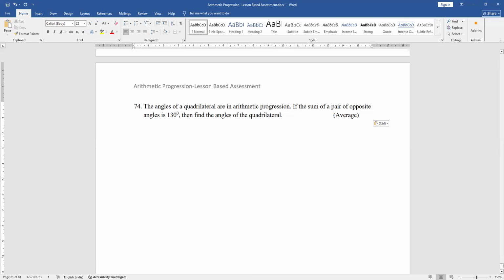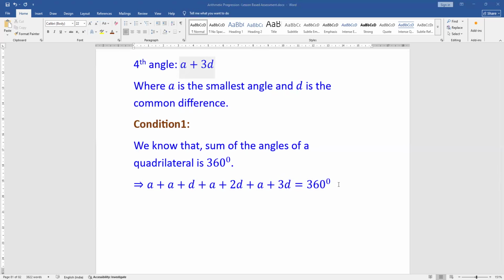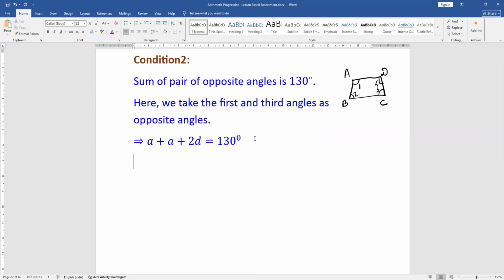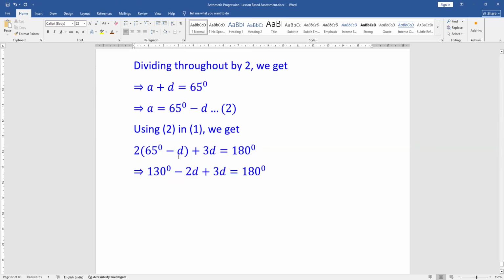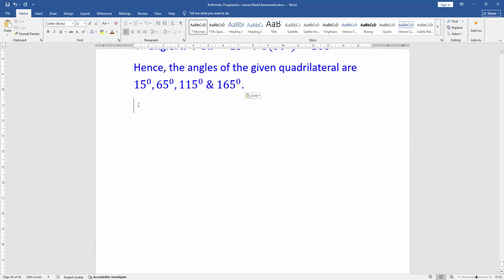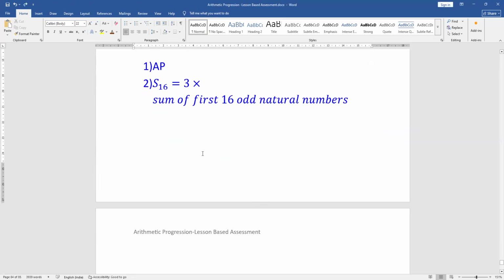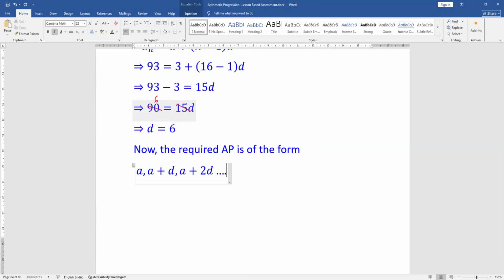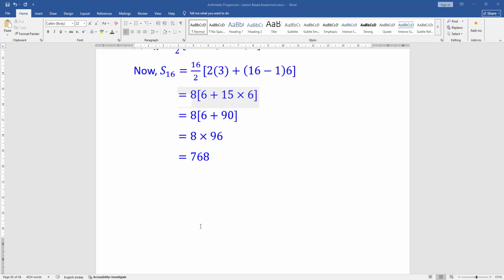Arithmetic Progressions - Lesson Based Assessment (Explained in English & Kannada) Problems 74 to 75